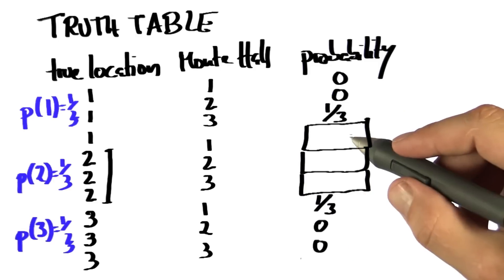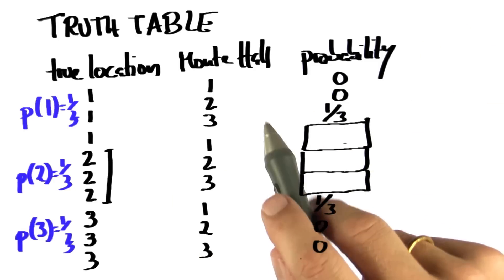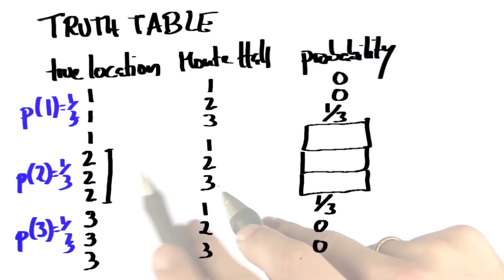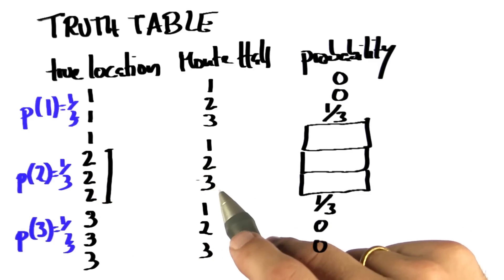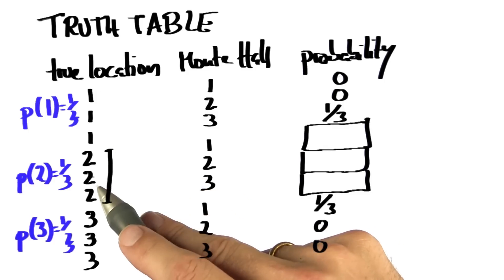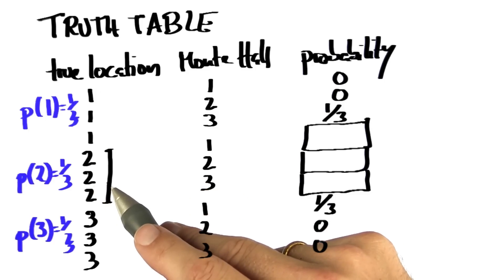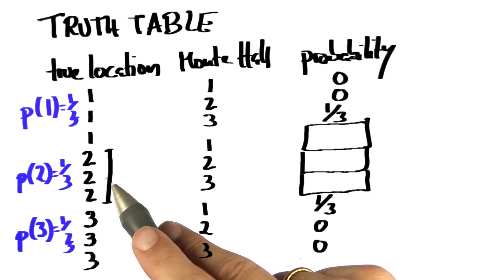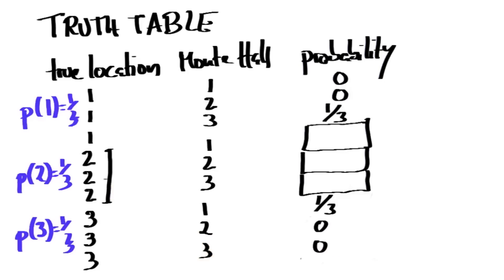Truth Table 2 - Intro to Statistics